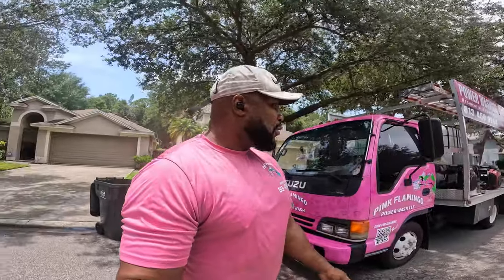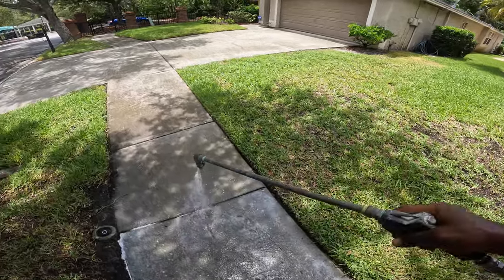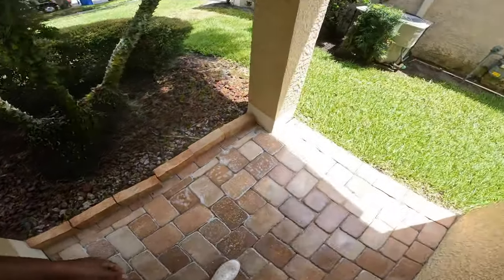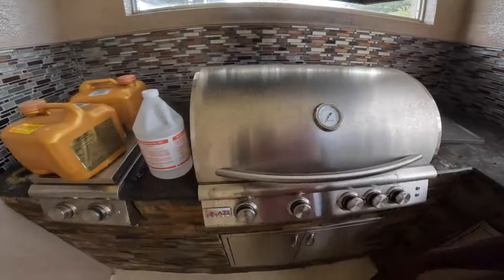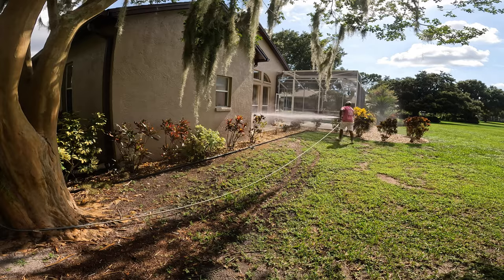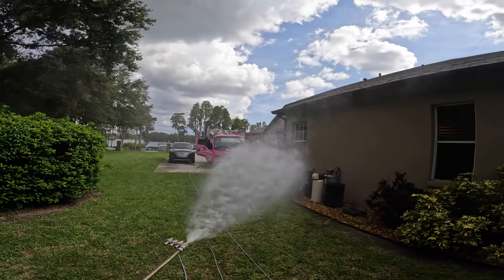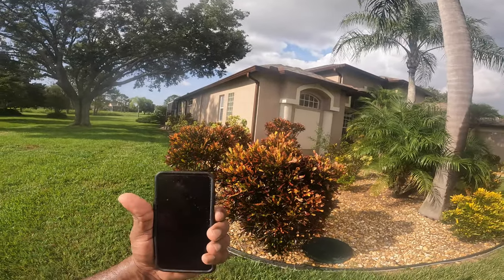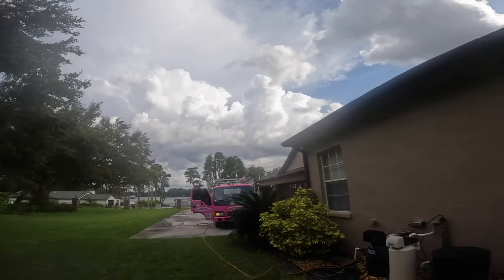1st Day back With The Rig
We are back in action guys!!! Today I took the rig out for the first time and did a few jobs. Its running very well and the AC is blowing ICE COLD! On this episode I cleaned a small patio and walkway from a facebook lead and then did a house wash/pool deck from a lead that came through Google.

THINGS THAT I USE:

100FT 2 wire pressure washing hose
3M Respirator Mask
3M Respirator Cartridge for Masks